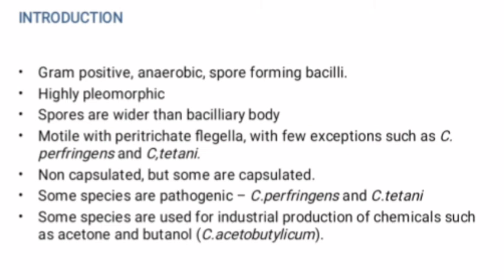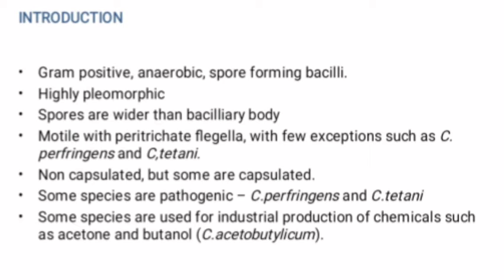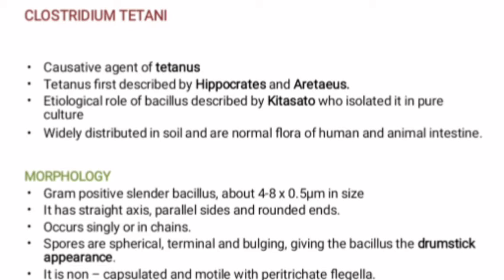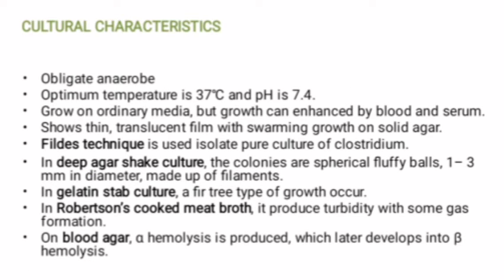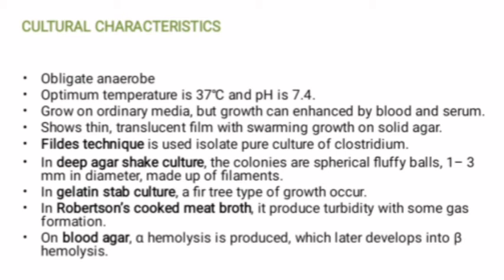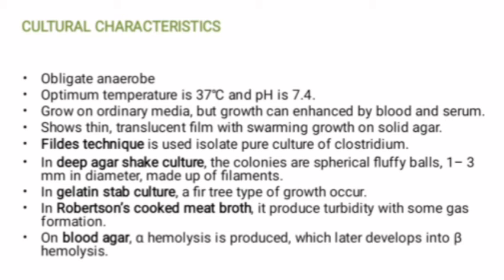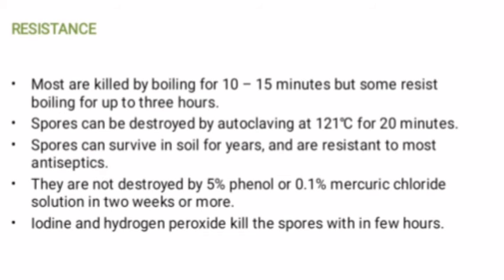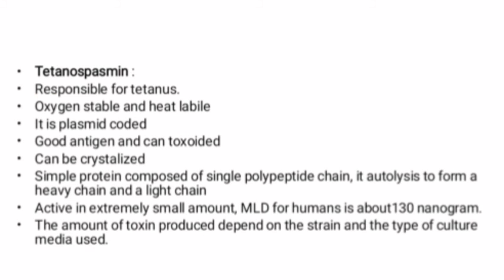Clostridium tetani (part 1)